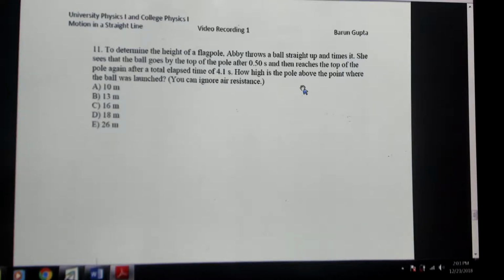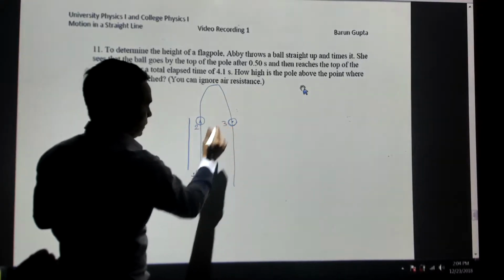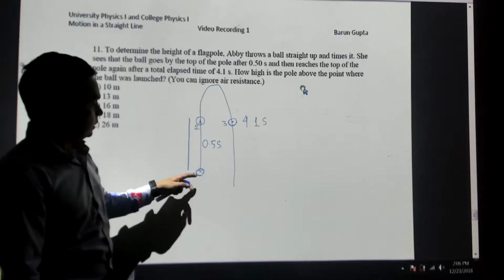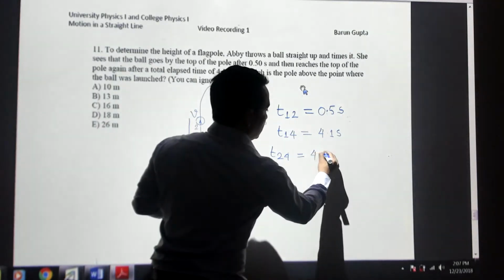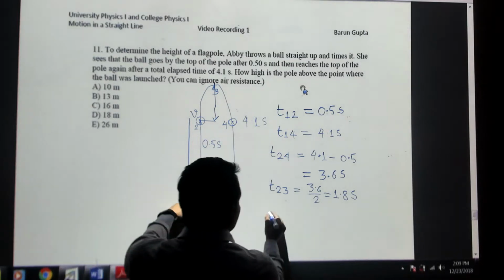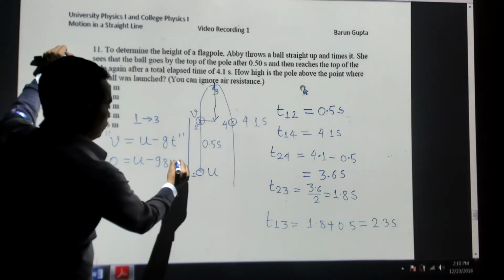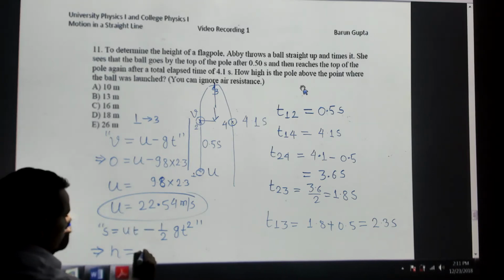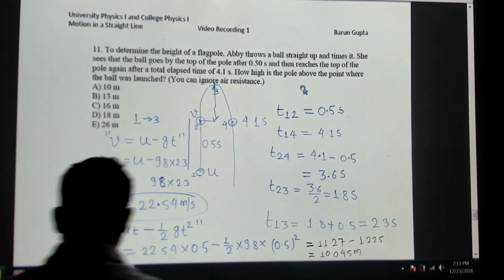Find the height of a flagpole